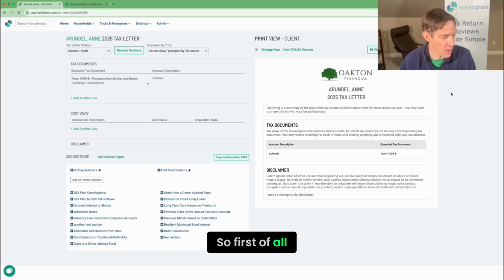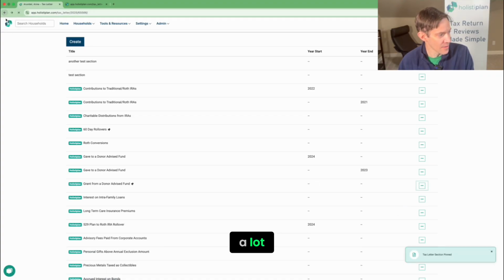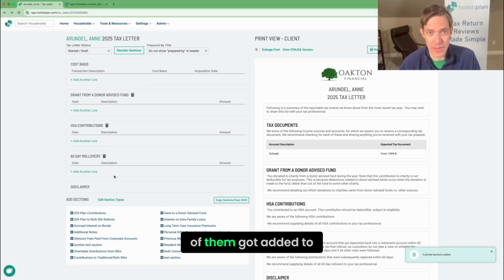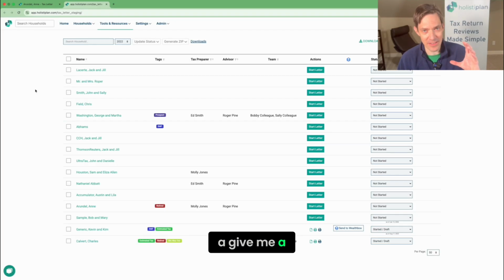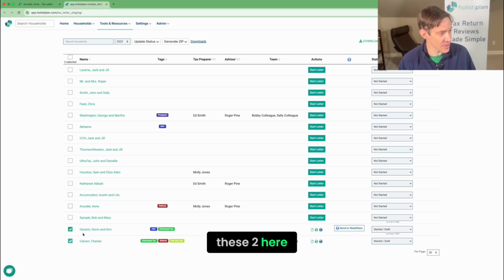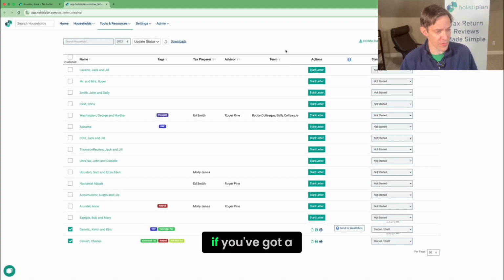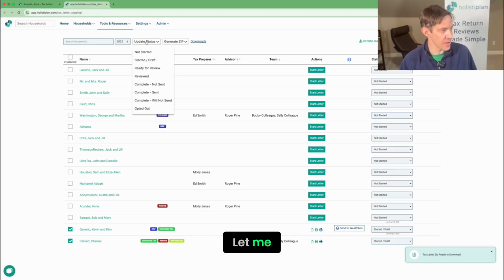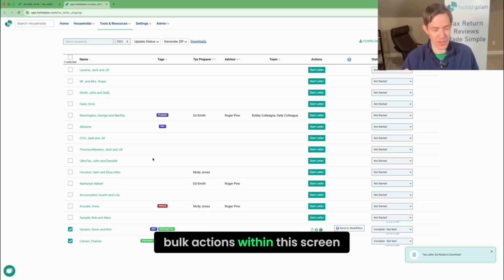Feature Update: Holistiplan Tax Letter Upgrades for 2026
Introducing Holistiplan's Tax Letter functionality for the 2026 tax season, including the most requested feature: the ability to generate a zip file of multiple tax letters at once. This video also covers how to favorite or pin frequently used letter sections, perform bulk status updates, and use the new sorting and filtering options. These updates are designed to help financial advisors get organized for tax time and ensure their clients' 2025 work is correctly captured on their tax returns.